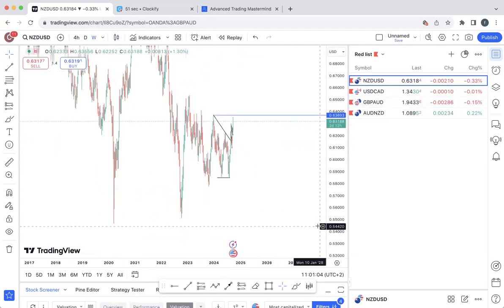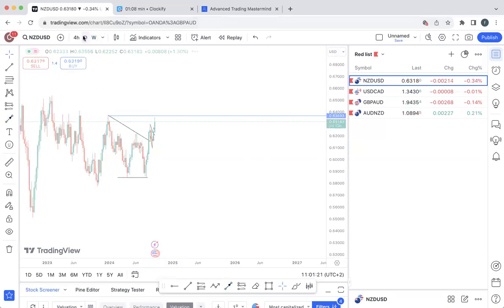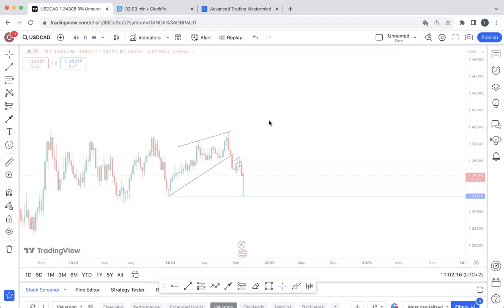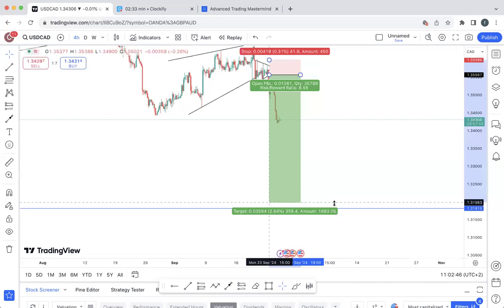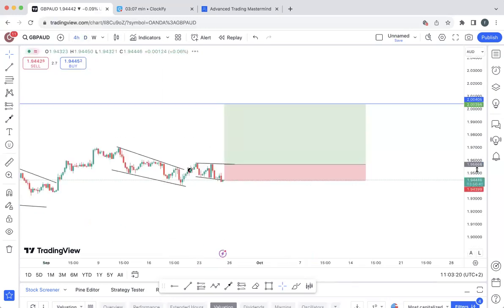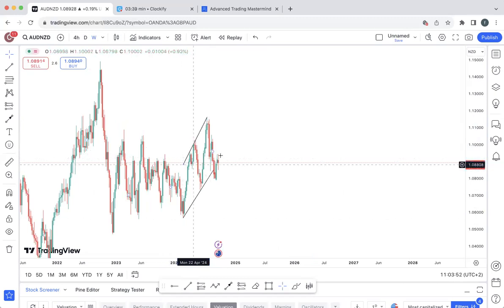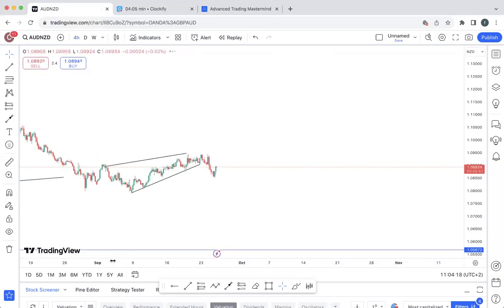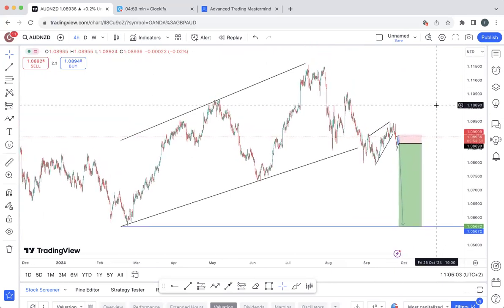Forex Chasers Wednesday Session - 25 September 2024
Take advantage of our free consultation call and let us help you unlock your full potential in the trading world.
I have put together an ebook that will help you “Think Like A Trader”📚
This is only valid to the first 100 people so get it quick 🗣️